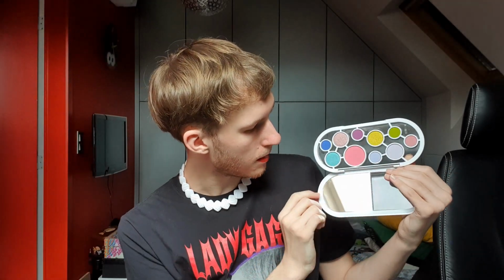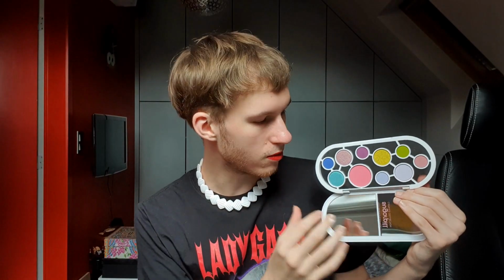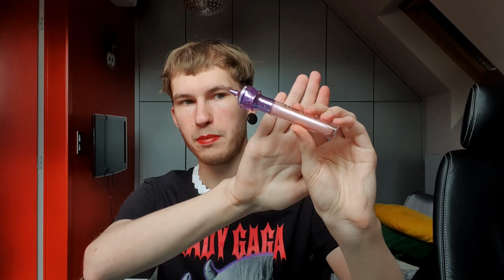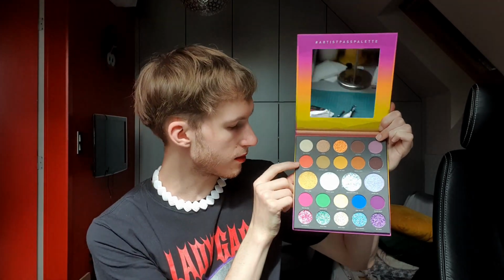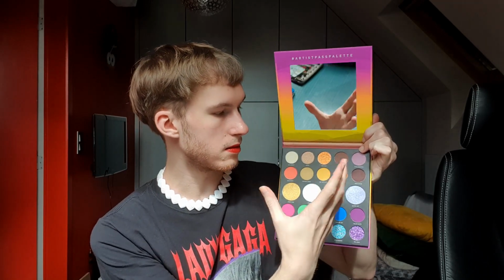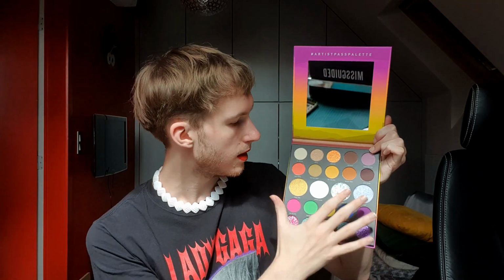This is the makeup I've bought since the beginning of the year...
Hey everyone!

How are y'all doing in these crazy times? I'm in a better mood right now than I was in the video since I've fimed it last week. Mood swings are REAL!

For me it was fun to show you what I've bought since the beginning of the year. Maybe I'll even do a video next year to see if I've actually used all of this haha

Let me know what you've been up to the past few weeks :)

Byeeeeee